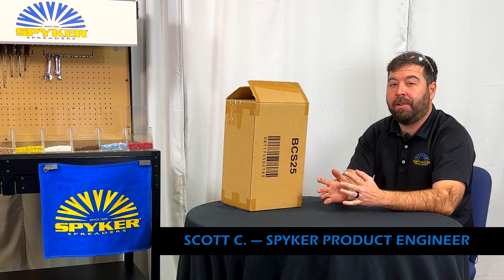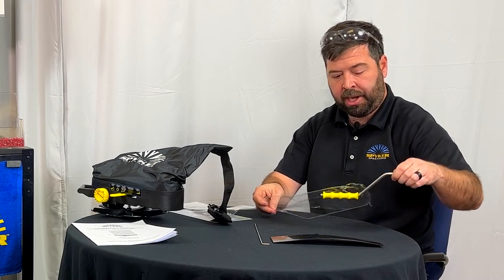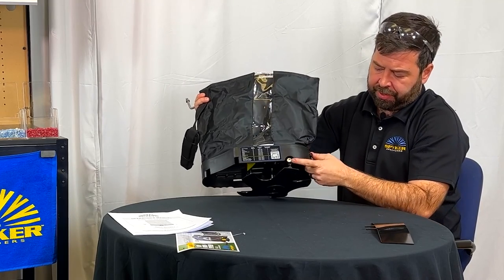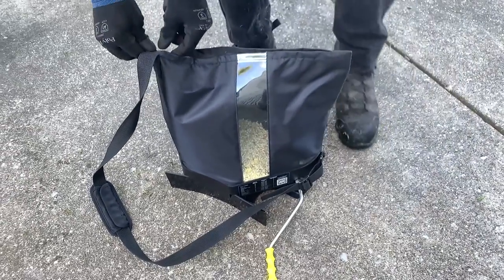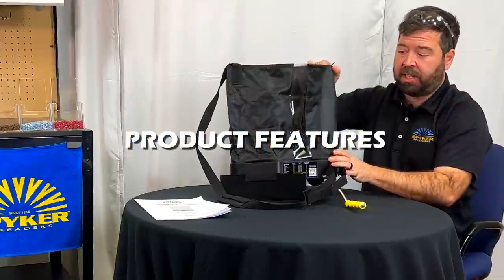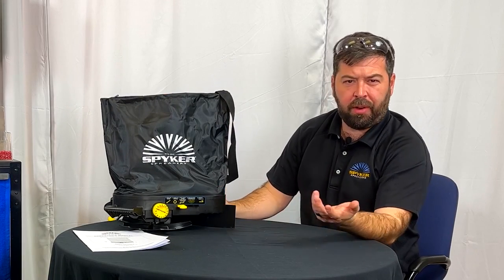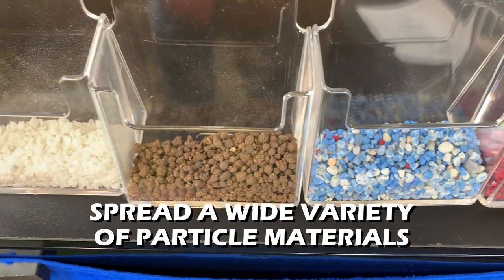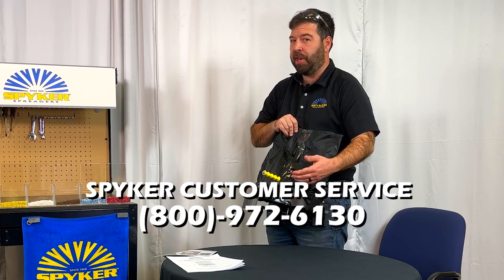Unboxing, Assembly, Features, and Operating Tips - Spyker 25lb. Bag Chest Spreader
Spyker's product engineer Scott gives a detailed overview of everything from unboxing to operating tips for the new Spyker 25lb. Bag Chest Spreader.

Make the Spyker 25 lb. capacity Bag Spreader your new go-to for the most accurate broadcast material spreading.

Talky Beat by Twin Musicom